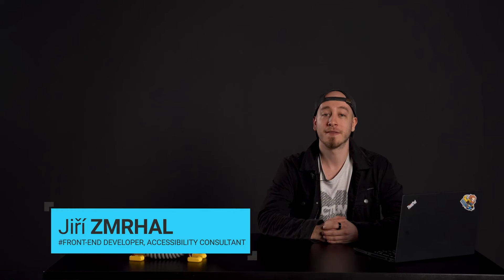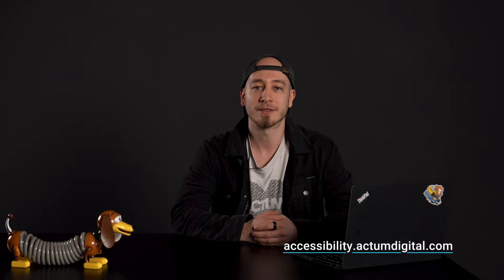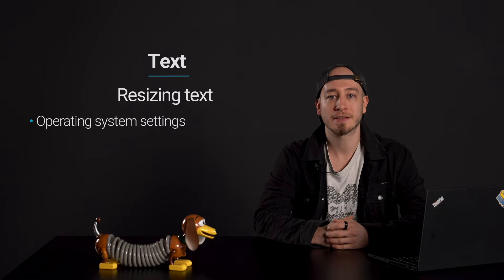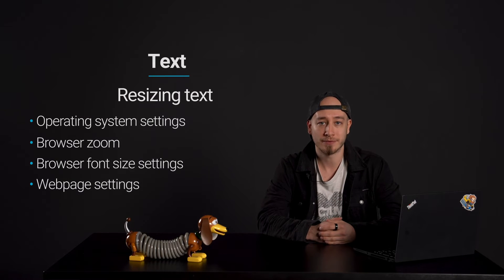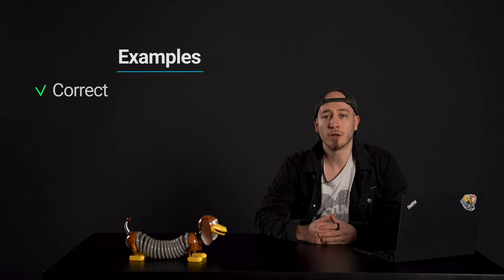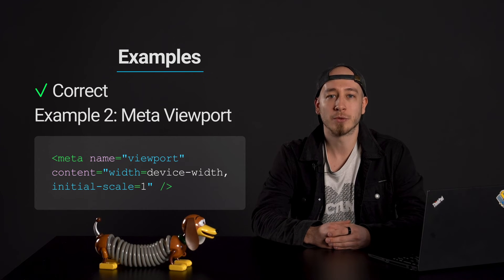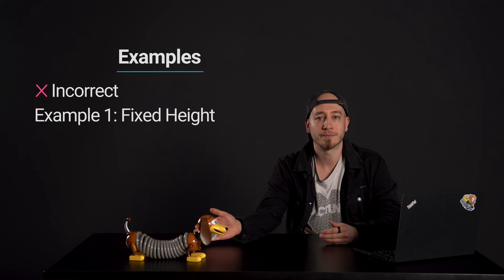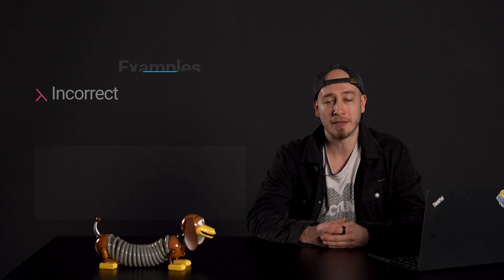1.4.4 - Resize Text - AA - WCAG Documents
Chapters:
00:00 - Intro
00:25 - Intent
00:33 - Who benefits
00:49 - Text
00:58 - Resizing text
02:05 - Exceptions
02:10 - Examples
03:52 - Outro